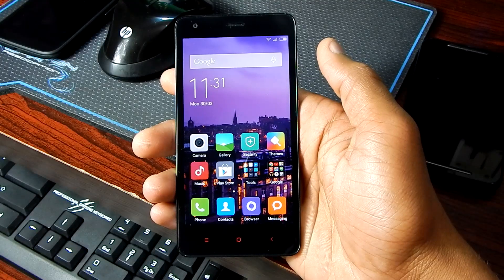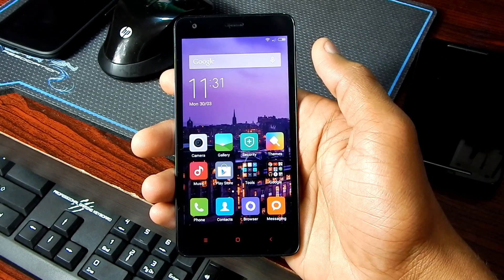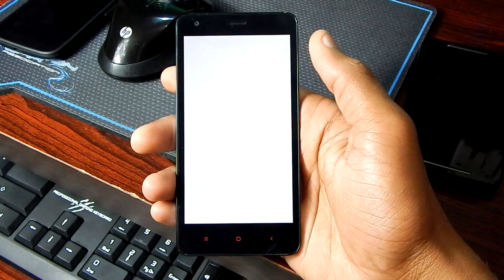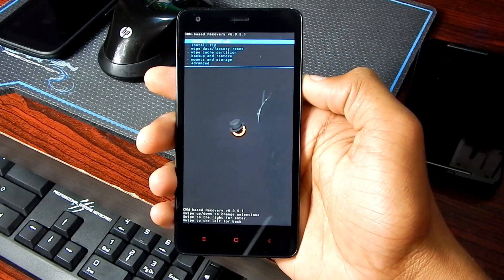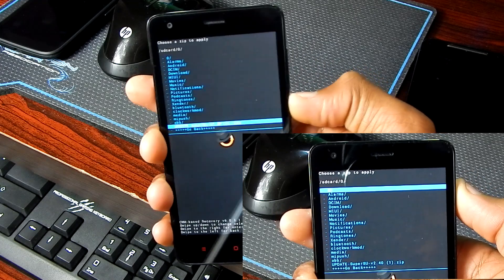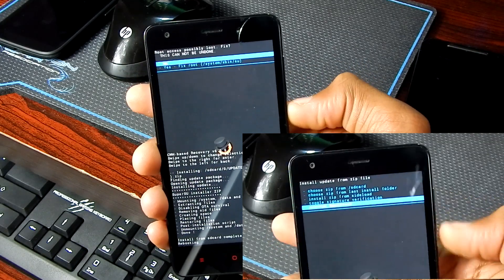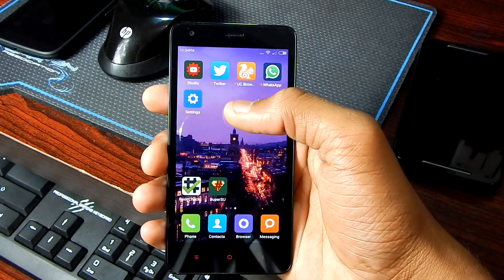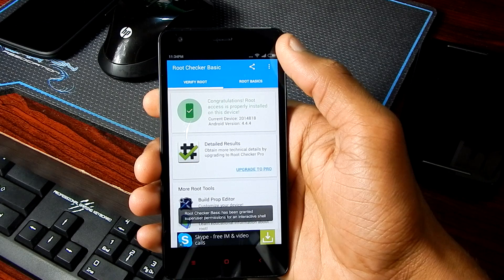How to root the Xiaomi Redmi 2 Indian Variant! Safe & Easy [MIUI 6.3.4]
Easiest & Safest way to Root Redmi 2
NO Loss of Apps and Data
No warranty Loss!

Source- MIUI Forums!